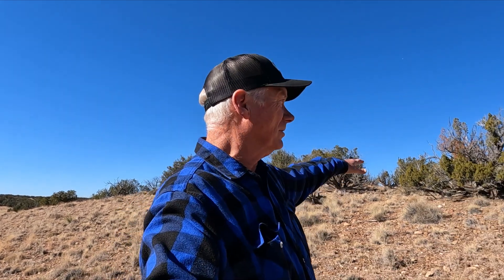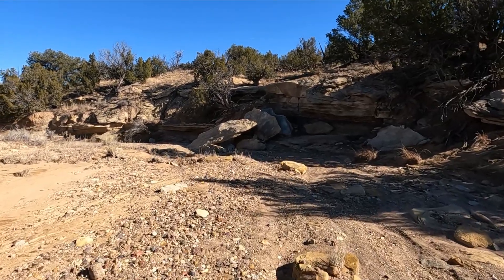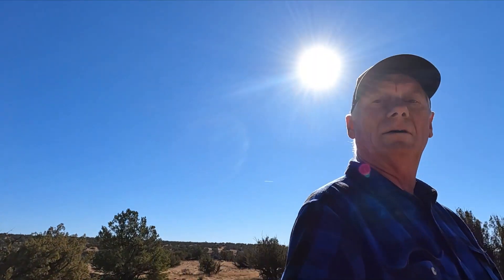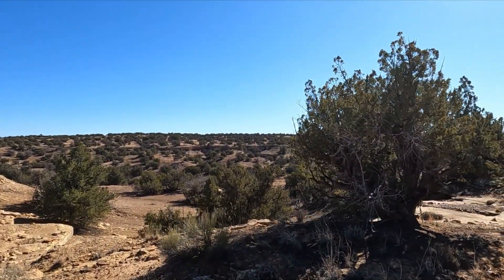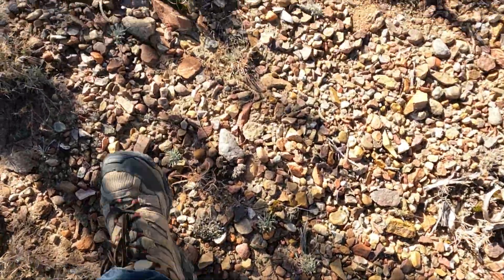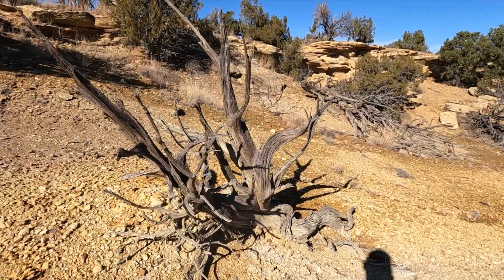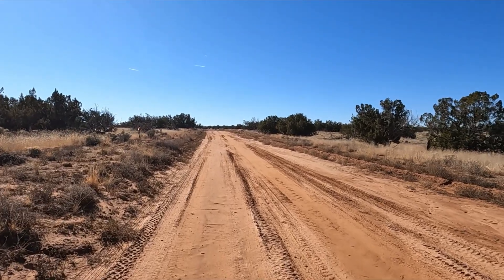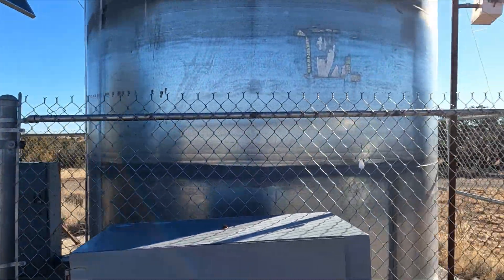I'm buying property in Arizona for off grid living